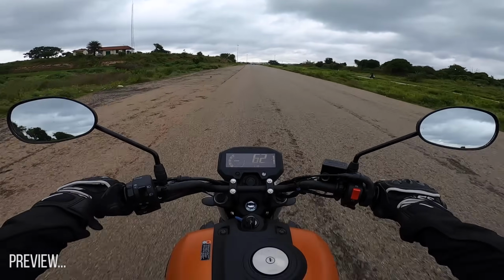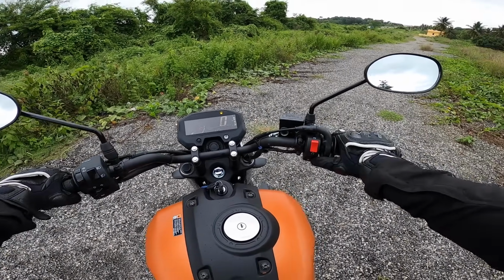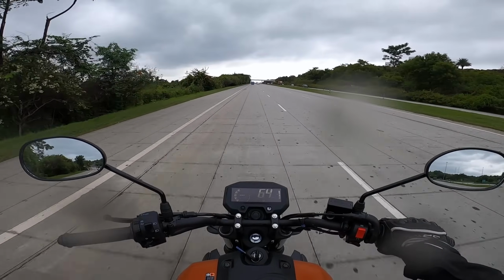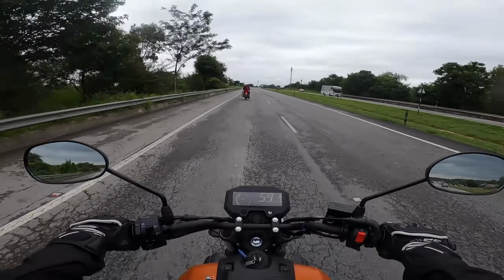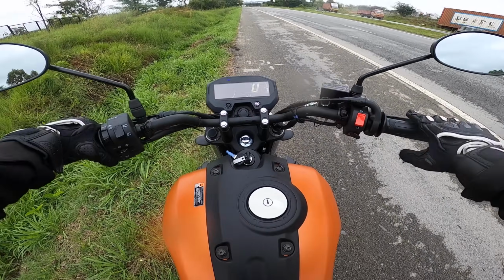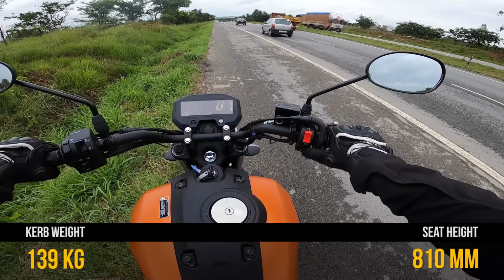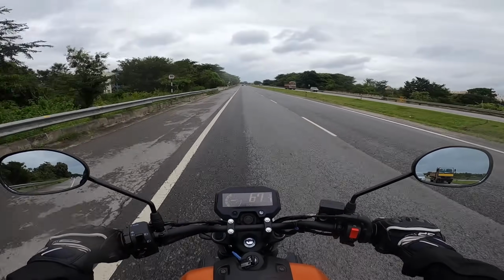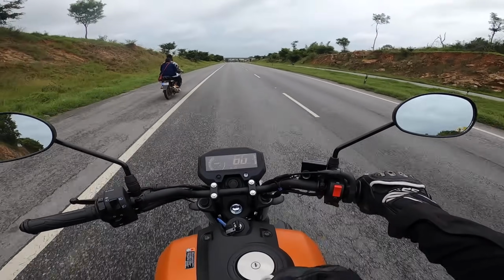Yamaha FZ X Detailed Review